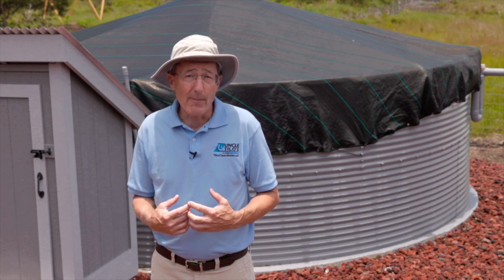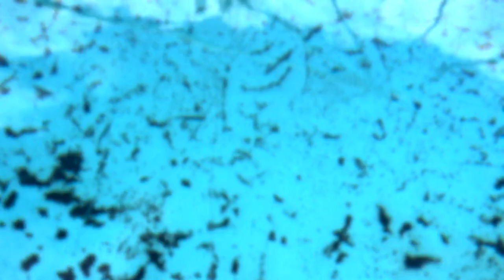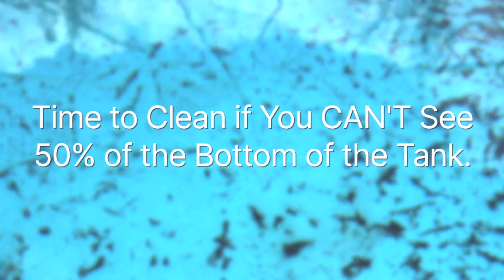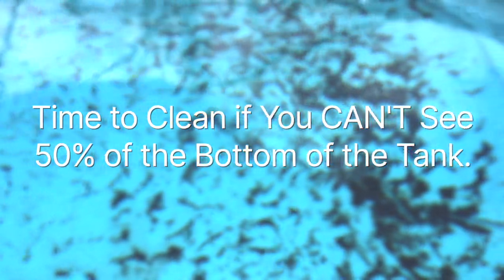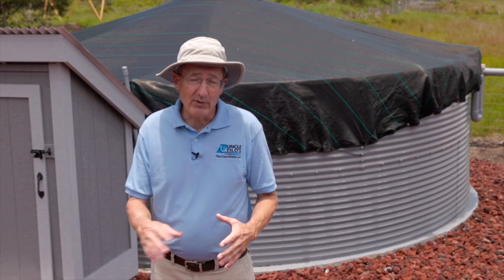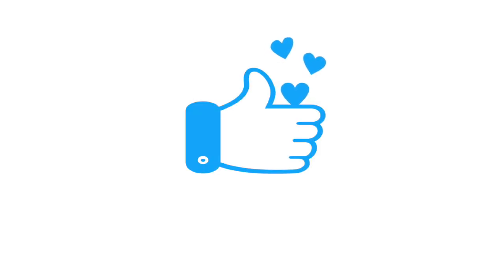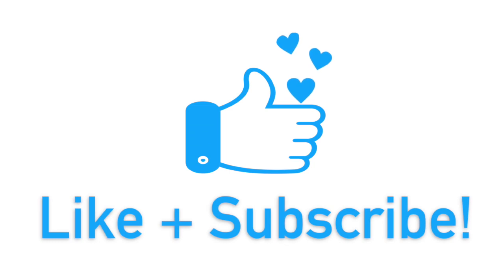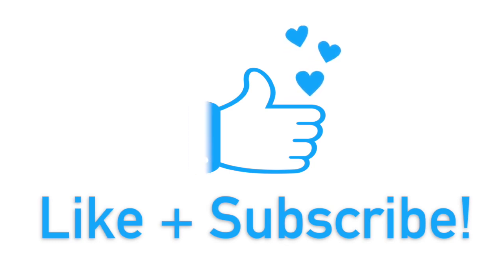Catchment Tank Cleaning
How Frequently Should You Clean Your Catchment Tank?
A common question among rainwater harvesters is: How often should you clean your catchment tank? The answer is not one-size-fits-all.

In this video, we share Uncle Tilo's recommended standard for catchment tank cleaning: if you cannot see at least 50% of the bottom of your tank, it is a clear indication that organic debris is accumulating. The frequency of tank cleaning can vary based on debris accumulation, pre-filtration practices, and overall system efficiency. Additionally, watch for other signs, such as unpleasant odors or the presence of unwanted materials.

Your journey to becoming a rainwater catchment expert starts here!

TilosCleanWater.com

Uncle Tilo's Clean Water LLC provides economically viable and environmentally-friendly solutions that enhance rainwater catchment systems for household use and consumption.